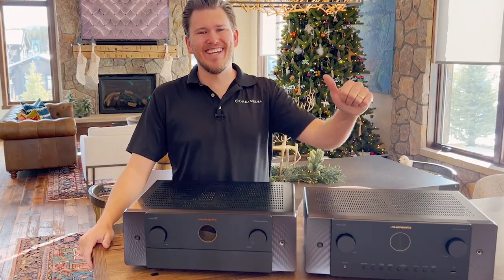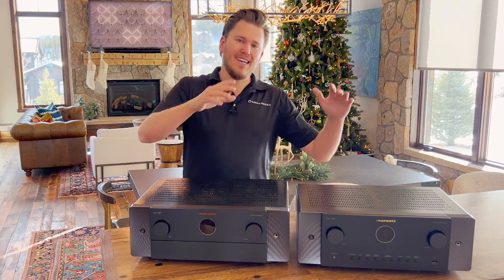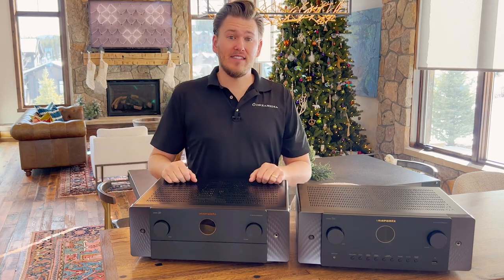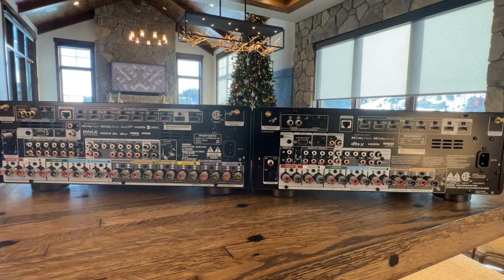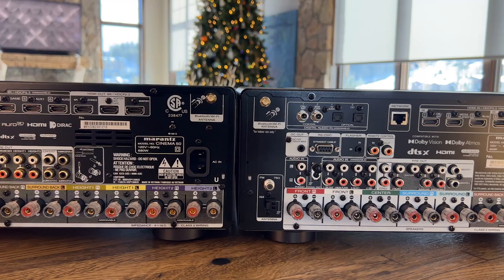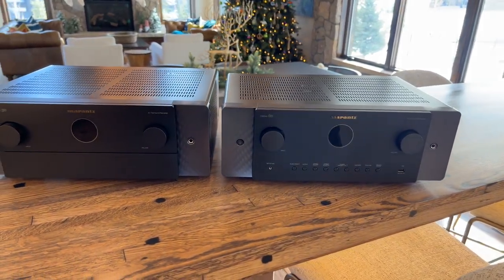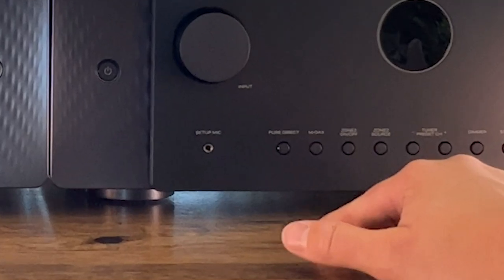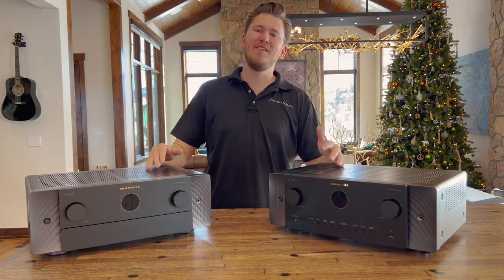NEW-Marantz Cinema 50 vs 60 Side by Side Comparison! Worth the UPGRADE?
Follow along with Zak as he compares the new Marantz Cinema 50 and Cinema 60 and takes a close look at all the new features of these beautiful AVR's! Reach out and speak with our specialist to learn more and find out if this unit is right for you. We ship free throughout the entire nation and would love to help build your DREAM Home Theater. We look forward to working with you!

CINEMA 50
9.4 CHANNEL | 110 WATTS PER CHANNEL AV RECEIVER
Premium 9.4 channel 110-watt-per-channel amplification, Dolby Atmos, DTS:X, IMAX Enhanced and Auro 3D, 8K Ultra HD, and HEOS® Built-in streaming. CINEMA 50 is a powerful AV receiver for very high- performance home theaters.

Key Features

Peerless Performance
Immersive spaciousness, warm and rich tone, extraordinary detail and lifelike dynamics are legendary hallmarks of the Marantz sound.

Technology Leader
CINEMA 50 abounds with the latest immersive audio formats, 8K video, room optimization, streaming, and more technology to simplify and elevate your enjoyment.

Exquisite Design
A modern expression of timeless design principles, CINEMA 50 features the iconic Marantz porthole, symmetrical design, and front panel controls elegantly hidden from view.

Performance
The Marantz Sound Master meticulously tuned CINEMA 50 for amazing performance with our proprietary HDAM amplification circuitry to create the Most Musical Sound in your home.

Style
Excellence is heard and seen. CINEMA 50 features architectural design that can be featured or remain discreet in any luxurious environment.

Customizability
Thoughtfully selected connectivity options, flexible speaker arrangements, and fine-tuning ability allow you to make CINEMA 50 your own.

Effortless
Included remote, accessible front-panel controls, and an intuitive on-screen setup process make you feel like an expert user right away.

-CINEMA 60
PREMIUM 7.2 CHANNEL | 100 WATTS PER CHANNEL AV RECEIVER
High-performance 7.2 channel AV receiver with 100 watts per channel amplification, Dolby Atmos, DTS:X, 8K Ultra HD, and HEOS built-in streaming. CINEMA 60 is the new standard of foundational luxury home theater.

Built upon decades of rich heritage, designed with timeless style, and engineered for utmost performance, Marantz CINEMA Series are the foundation of the world's most demanding home theaters.

Excellence Only Begins with Performance

Peerless Performance
Immersive spaciousness, warm and rich tone, and lifelike dynamics are legendary hallmarks of Marantz sound.

Technology Leader
CINEMA 60 comes packed with the latest immersive audio formats, 8K video, room optimization, streaming, and more technology to simplify and elevate your enjoyment.

Exquisite Design
A modern expression of timeless design principles, CINEMA 60 includes our iconic porthole, symmetry, and visual cues representing legendary Marantz quality.

Believe in Quality

Performance
The Marantz Sound Master meticulously tuned CINEMA 60 for amazing performance with our proprietary HDAM amplification circuitry to create the Most Musical Sound in your home.

Style
Excellence is heard and seen. CINEMA 60 features architectural design that can be featured or remain discreet in anyluxurious environment.

Customizability
Thoughtfully selected connectivity options, flexible speaker arrangements, and fine-tuning ability allow you to make CINEMA 60 your own.